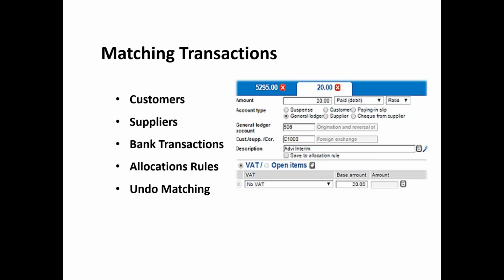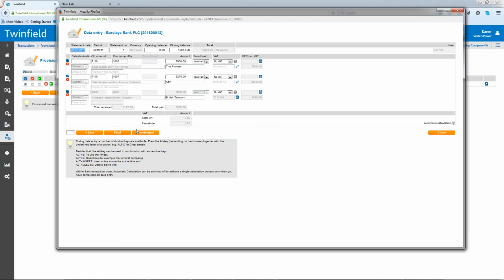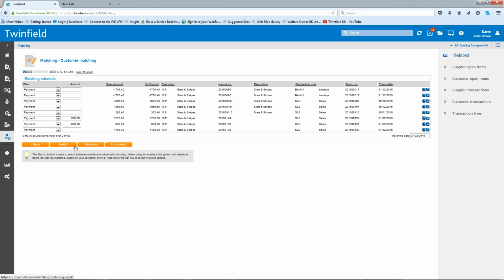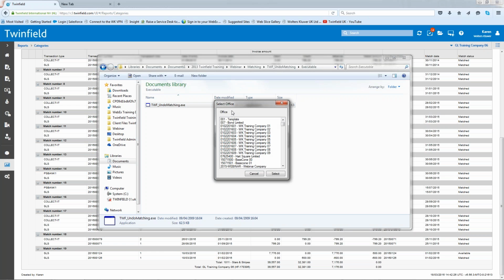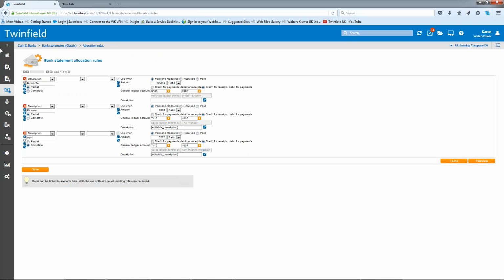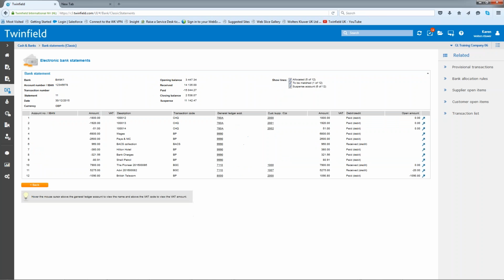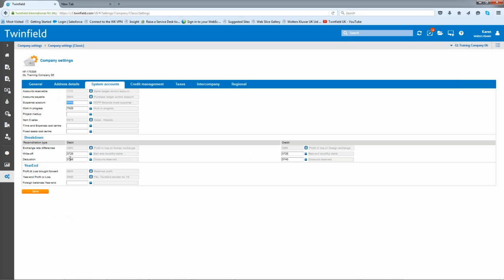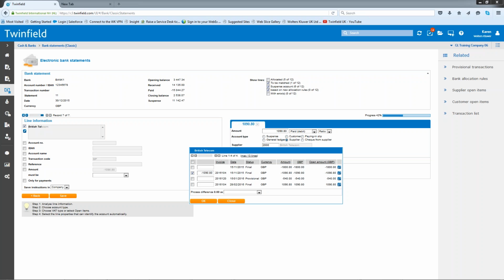2016 03 18 14 30 Twinfield Masterclasses Matching